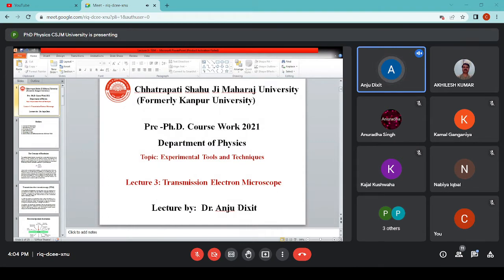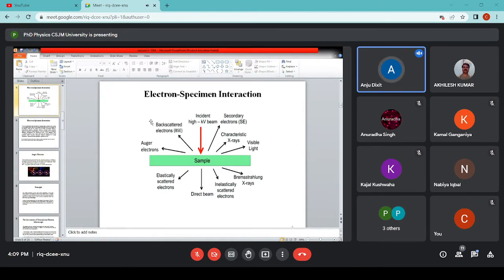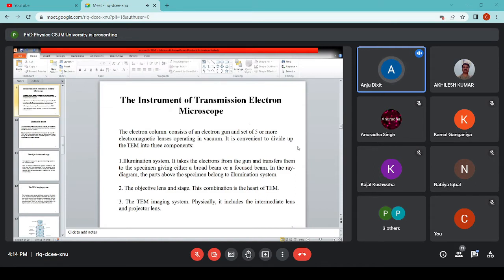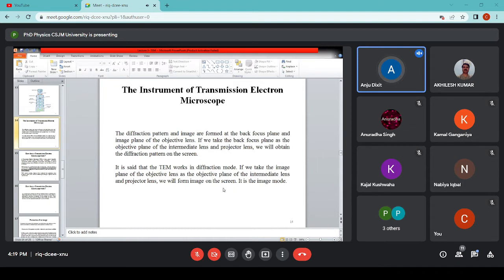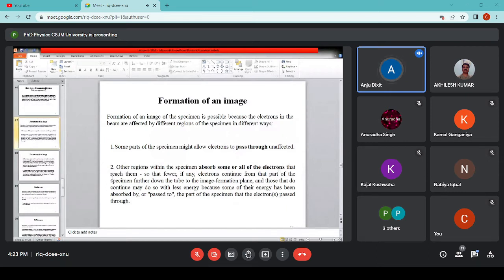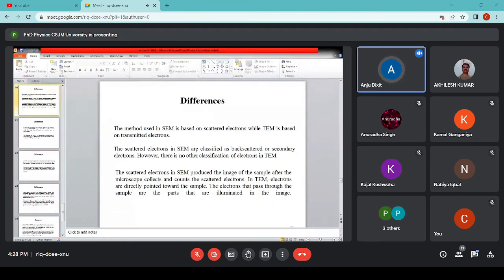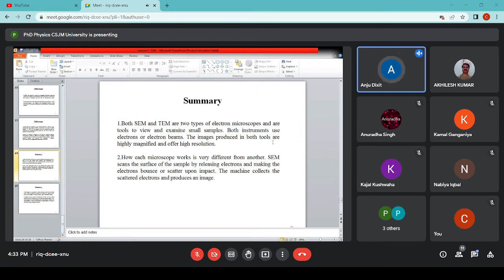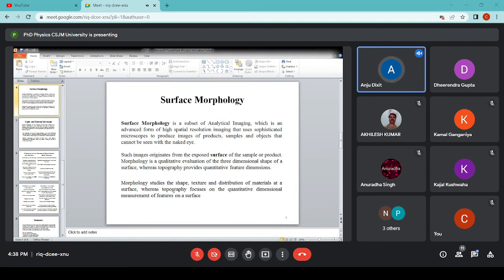Experimental Tools and Techniques|| Departments of Physics|| CSJMU Kanpur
Topic: Experimental Tools and Techniques
Lecture by: Dr. Anju Dixit